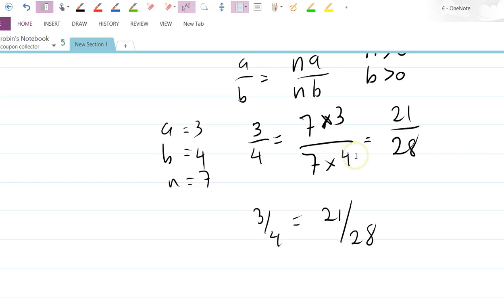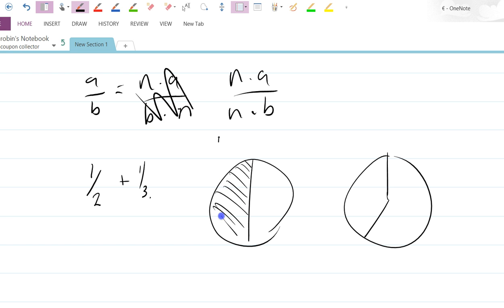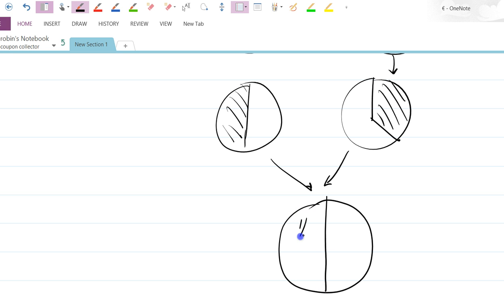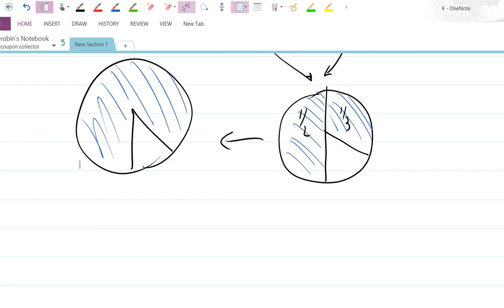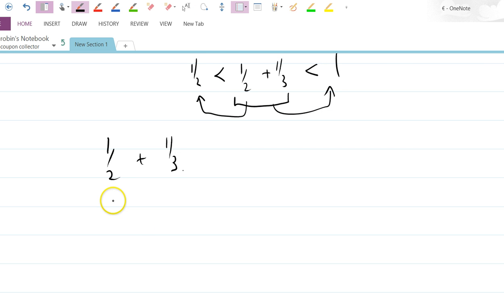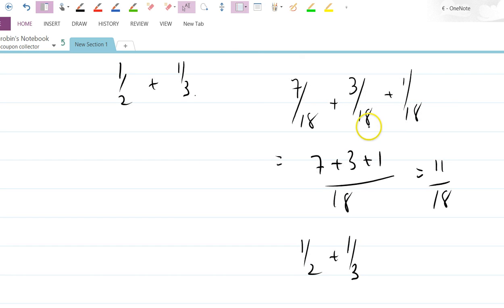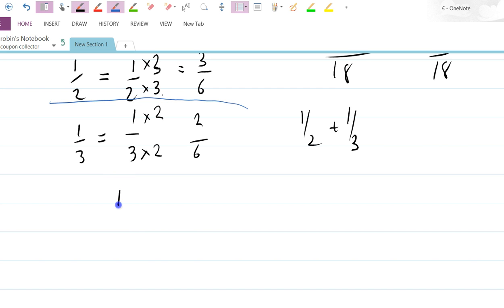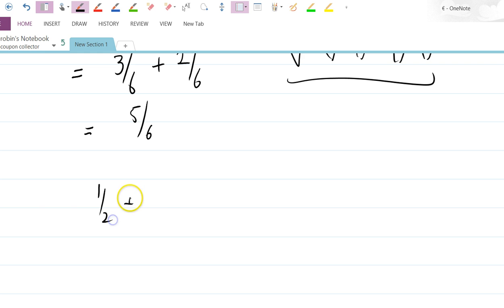Fractions 7: 1/2 + 1/3 = 5/6